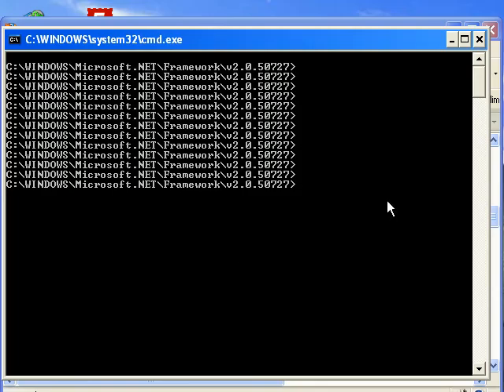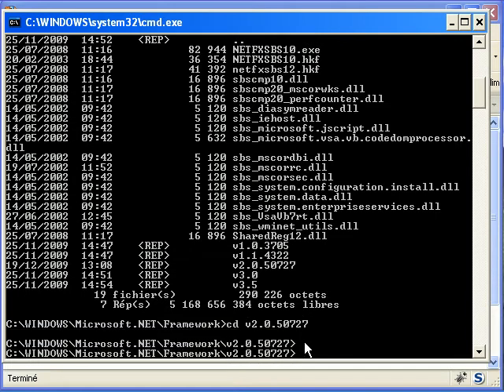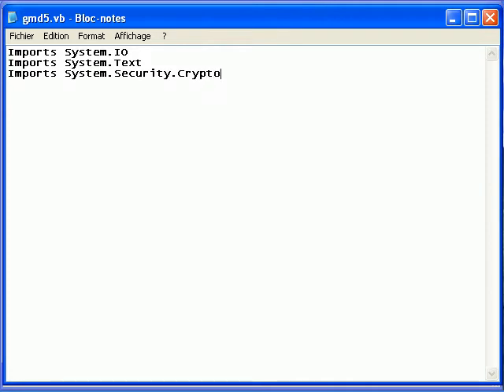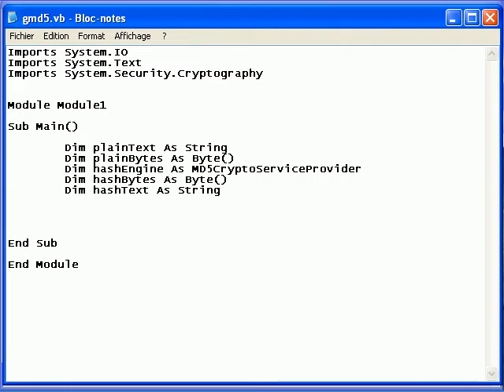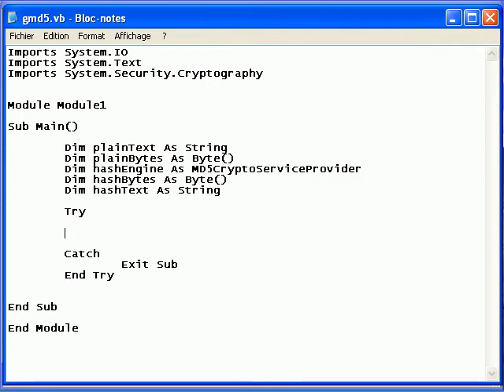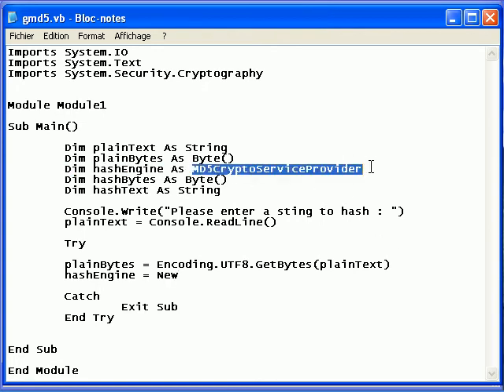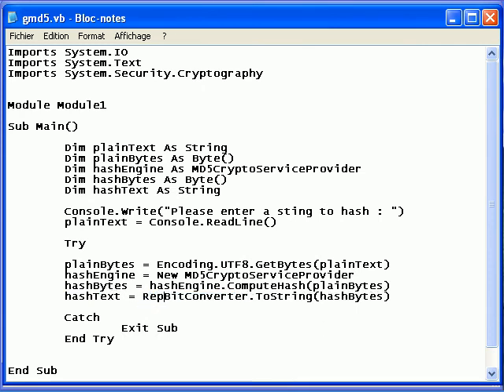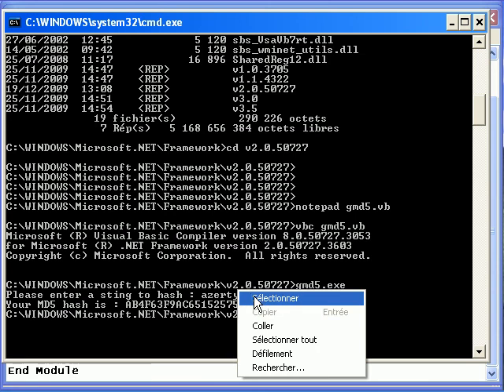Programming md5 hash generator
Programming md5 hash generator and use it to demonstarte how Joomla 1.5 framework stores user password in the database.
Imports System.IO
Imports System.Text
Imports System.Security.Cryptography

Module Module1

Sub Main()

Dim plainText As String
Dim plainBytes As Byte()
Dim hashEngine As MD5CryptoServiceProvider
Dim hashBytes As Byte()
Dim hashText As String

Console.Write("Please enter a sting to hash : ")
plainText = Console.ReadLine()

Try

plainBytes = Encoding.UTF8.GetBytes(plainText)
hashEngine = New MD5CryptoServiceProvider
hashBytes = hashEngine.ComputeHash(plainBytes)
hashText = Replace (BitConverter.ToString(hashBytes), "-", "")
Console.Write("Your MD5 hash is : " & hashText)

Catch
Exit Sub
End Try

End Sub
End Module